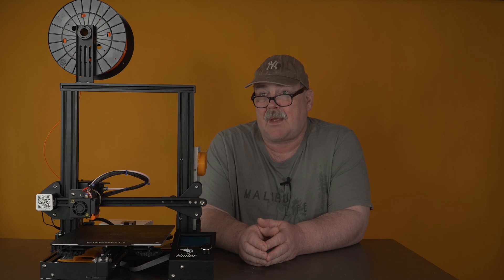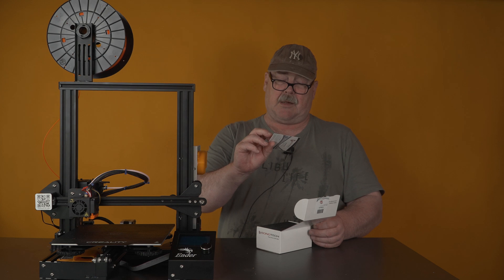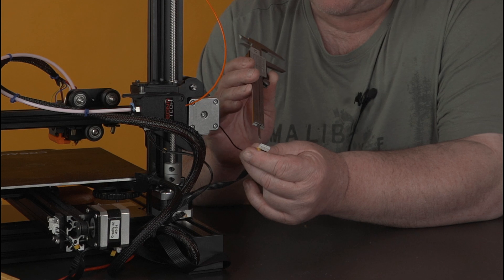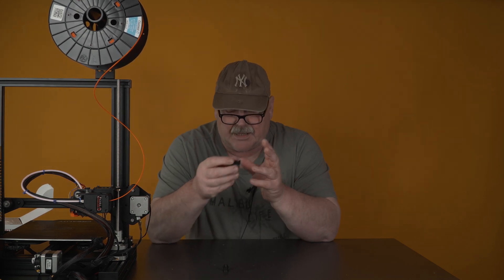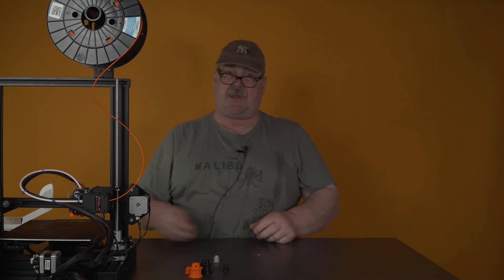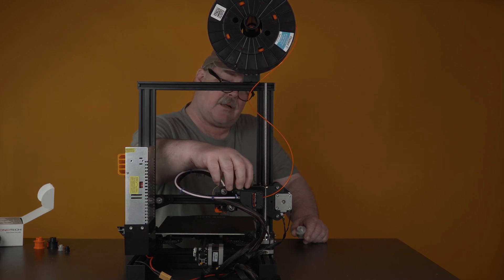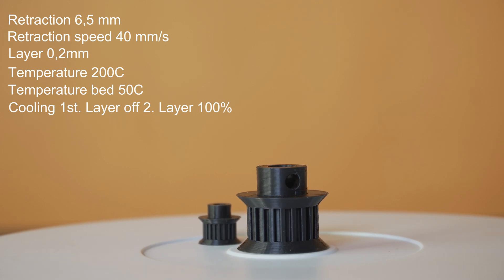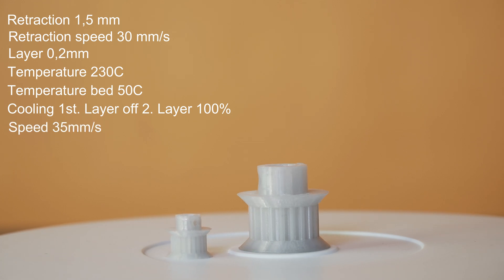Ender 3 with Bond Tech Dual Drive Extruder perfect for boden extruder with flexible filament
I want to improve my extruder for print with flex filament.